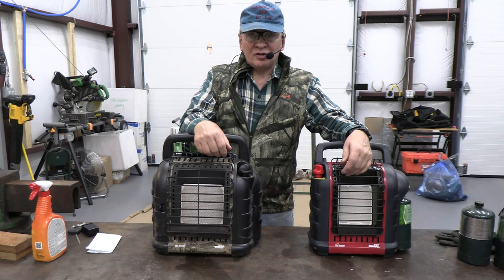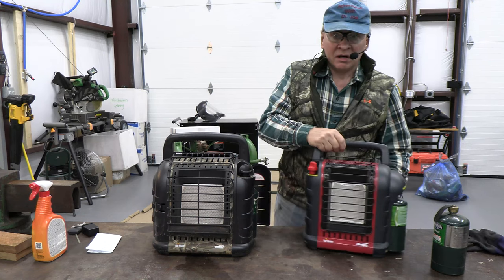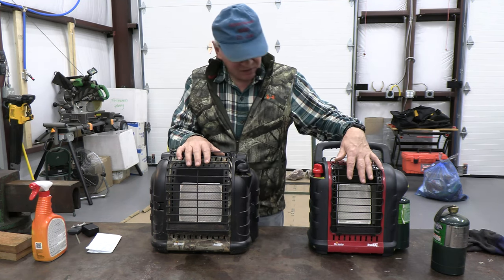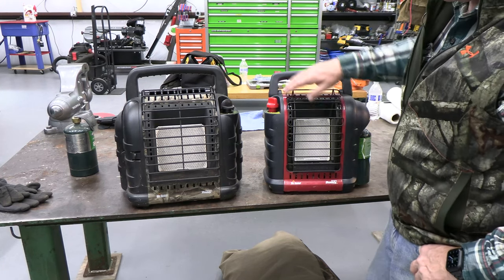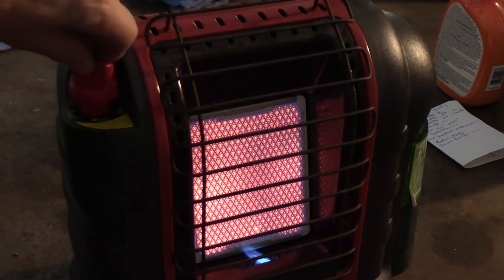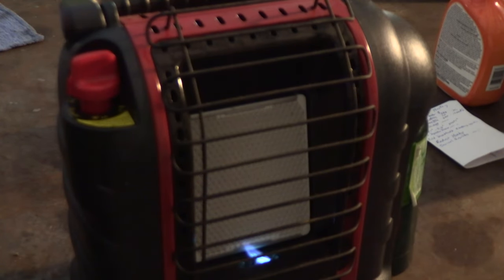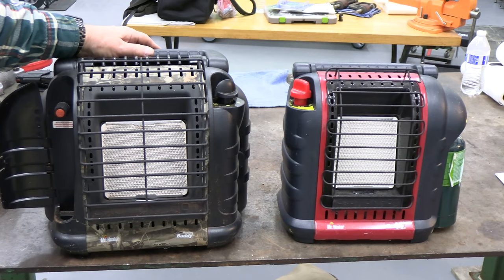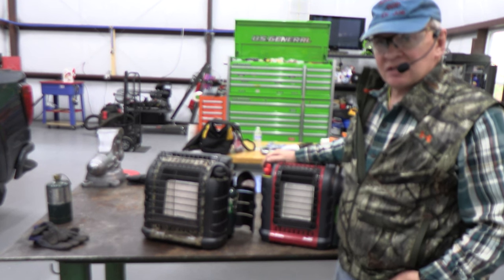Mr Heater Portable Buddy and Hunting Buddy Comparison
Let's review the 2 most popular Mr. Heater space heaters. The 2 space heaters we are reviewing our the Portable Buddy and the Hunting Buddy. The Portable Body is the least expensive of the 2 and a piezo electric starter. The Hunting Buddy has a battery-powered electric starter very quiet. the Hunting Buddy has a larger capacity with up to 12,000 BTU and carries a 2nd propane cylinder. It is much larger and heavier however than the Portable Buddy.